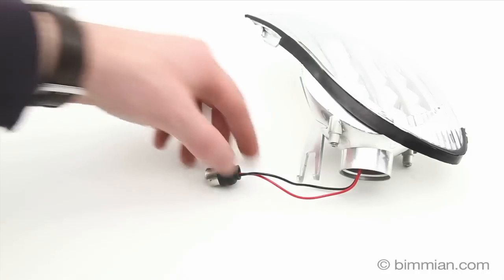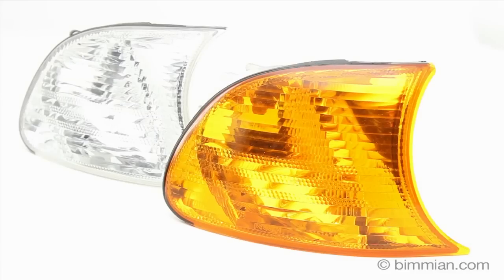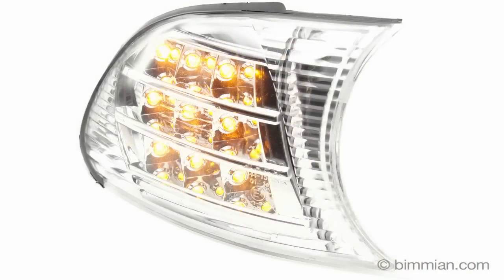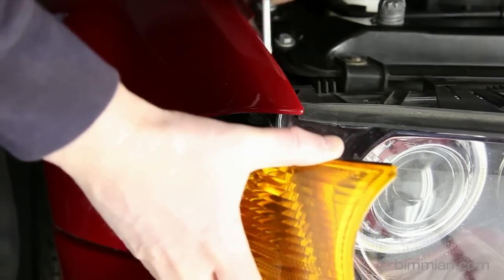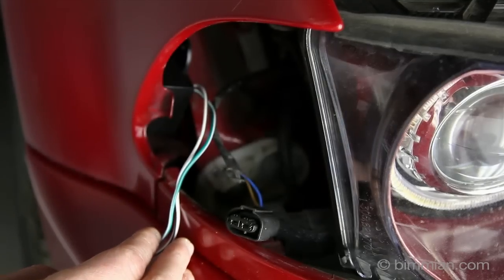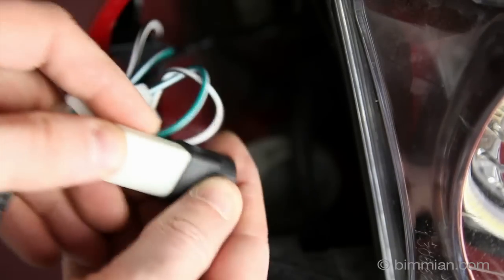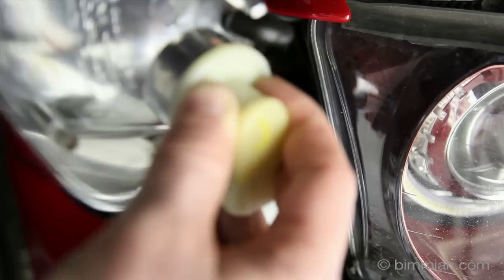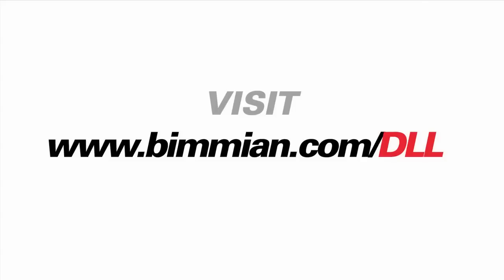Depo LED Front Lenses for E46 BMW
Finally, a plug and play LED Turn signal option for the BMW E46!

You have the LED Tails, and the LED sidemarkers, it's time to add the full housing LED Front Turn Signals on your E46 BMW

These E46 Screw-In LED Corner Lenses Fit:

o All E46 Coupes & Cabrios From 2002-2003
o All E46 M3's from 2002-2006
o Some Projector46 Coupe Housings

These LED Turn Signal Housings Feature:

* Crystal Smoked or Clear Turn Signals
* Available with Xenon White or Amber LEDs
* 1 year warranty
* Complete Plug and Play
* No bulb out errors!
* Includes one pair of turn signal housings with LED Illumination
* Full panel of LED's imitates the turn signals in 2011+ BMW's
* Instant on, instant off operation like the LED signals of newer cars
* No egg yolk effect!
* OEM Fit and Finish
* 5 Minute Install
* Requires no LCM reflash